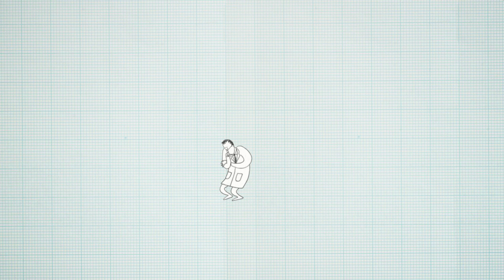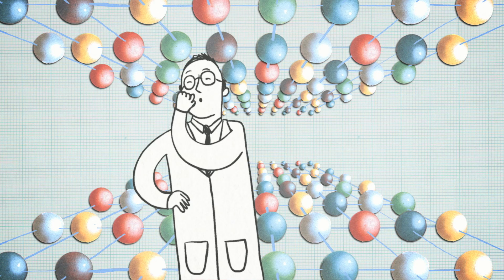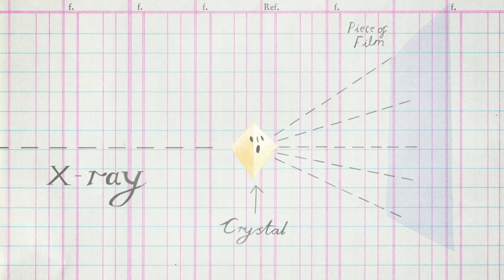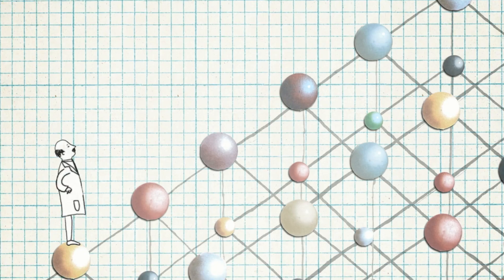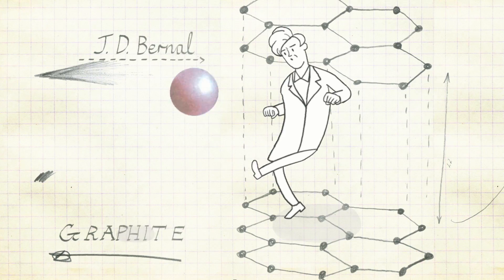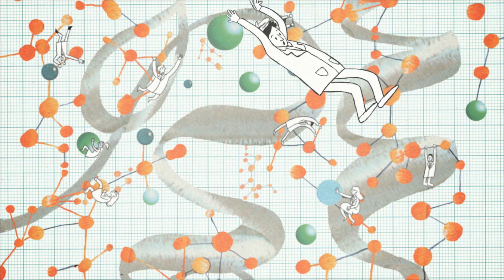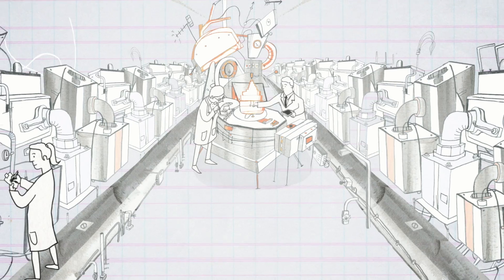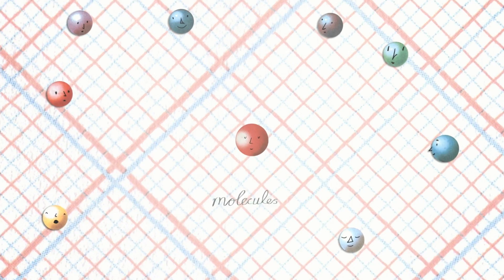Celebrating Crystallography - An animated adventure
NEW: Now with French or Spanish subtitles (click on the 'Captions' icon to select).

X-ray crystallography is arguably one of the greatest innovations of the twentieth century, but not that many people know what it is or how it came about.

Join us on an animated journey through the 100 year history of crystallography -- from the pioneering work of William and Lawrence Bragg in 1913 to the surface of Mars!

Narrated by structural biologist Stephen Curry and produced by animation company 12foot6, the film explores the extraordinary history of crystallography. To date 28 Nobel Prizes have been awarded to projects related to the field and X-ray crystallography remains the foremost technique in determining the structures of a huge range of complex molecules.

This film was produced in celebration of the Bragg Centenary and was funded by STFC.